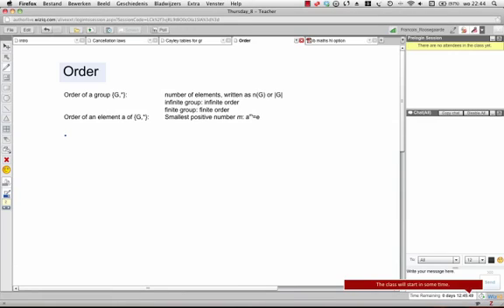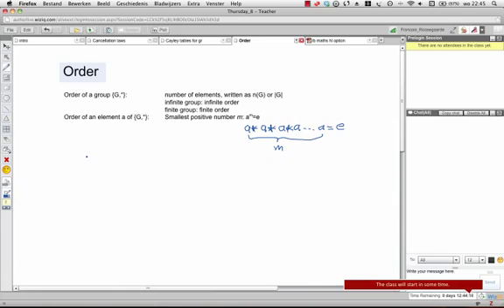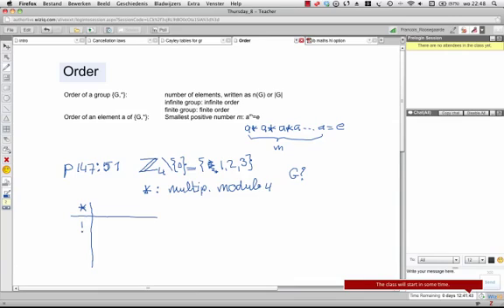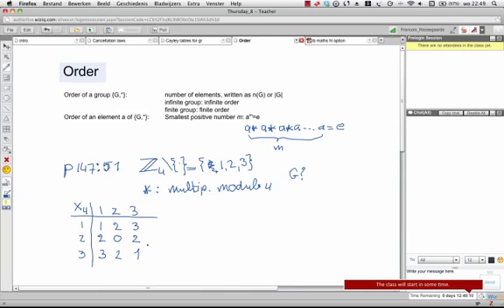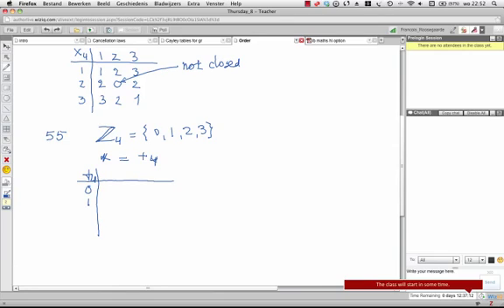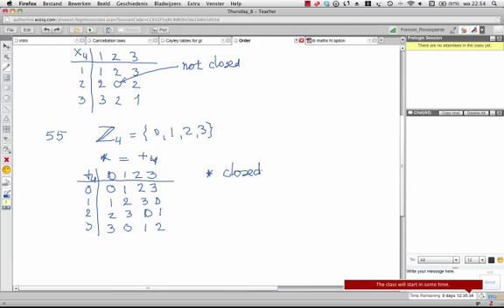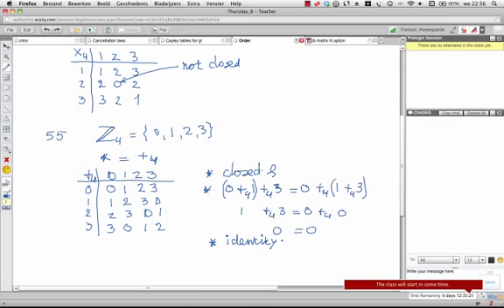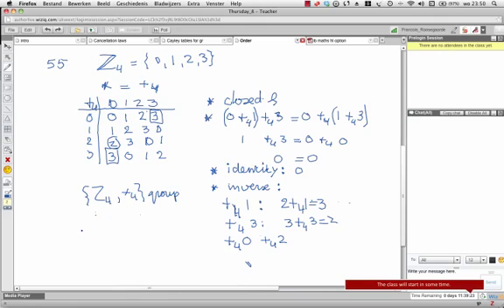Groups nr 2.mp4